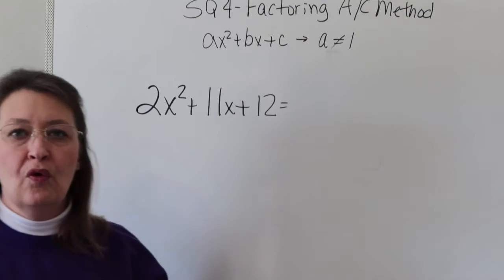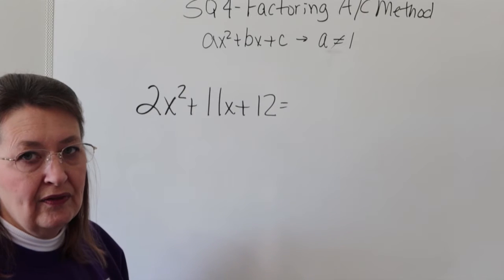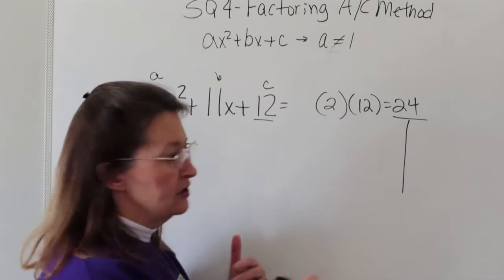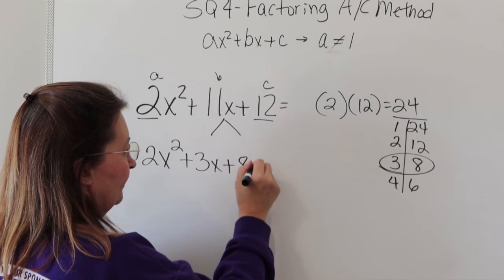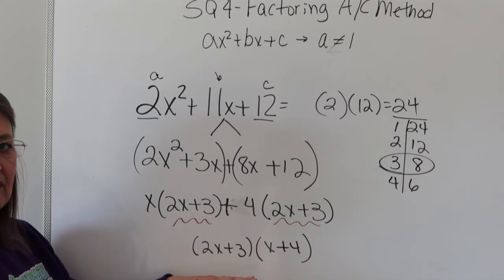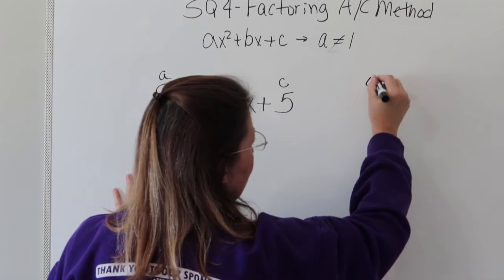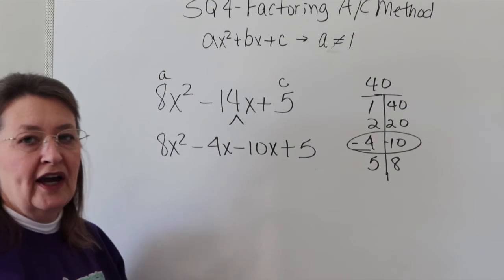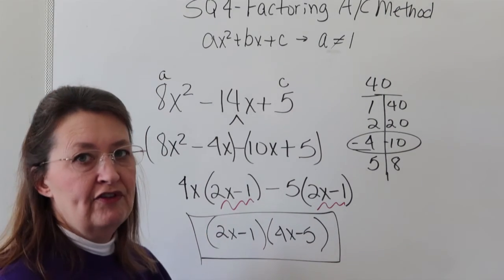SQ4 Factoring Quadratics AC method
Using the A/C method to factor quadratics.